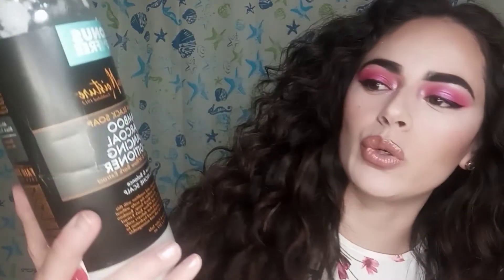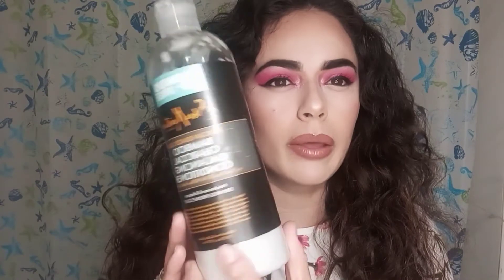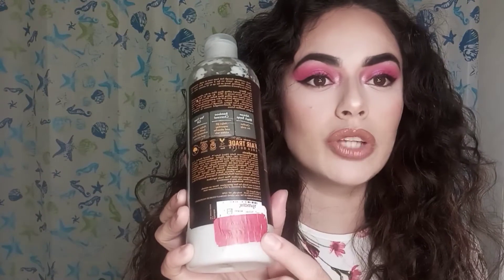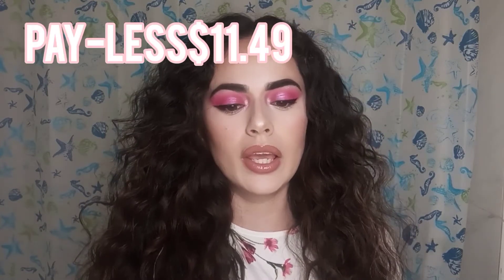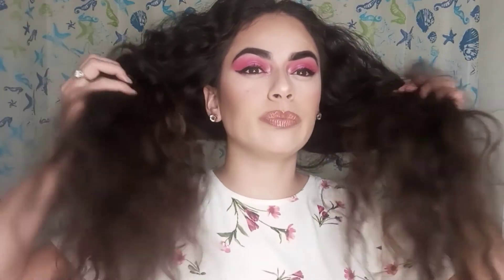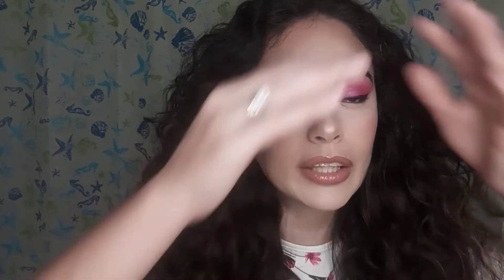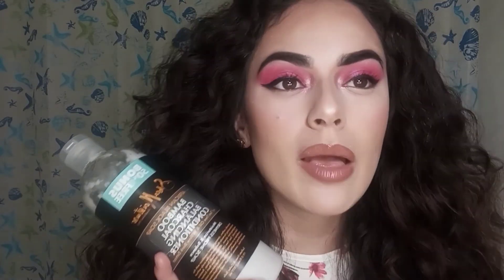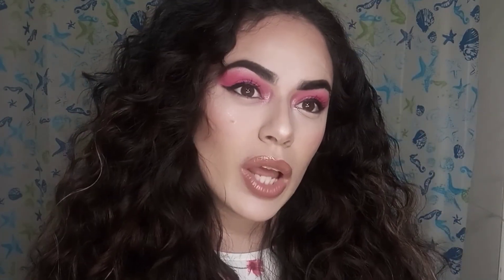Shea Moisture African Black Soap Bamboo Charcoal Balancing Conditioner Review